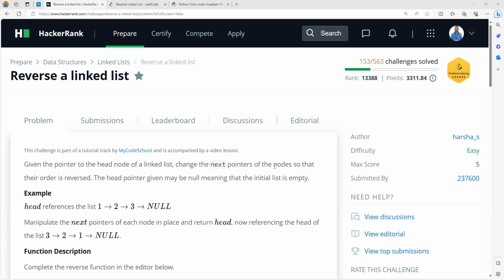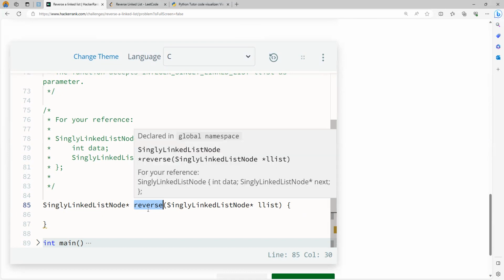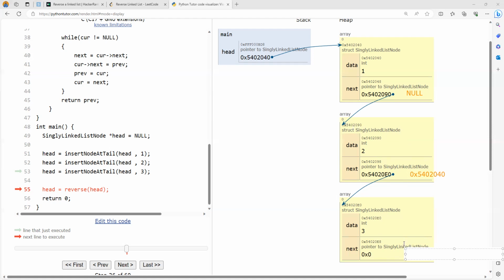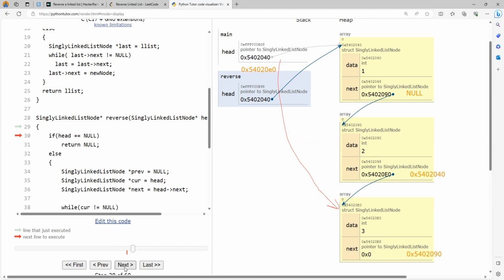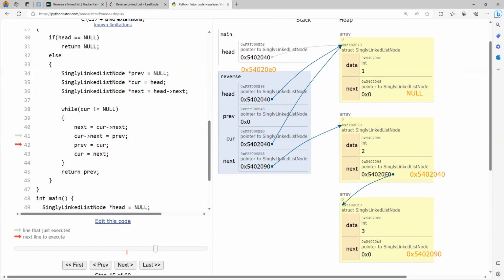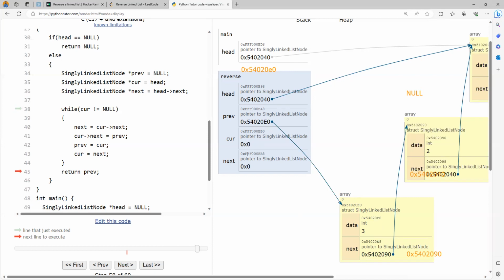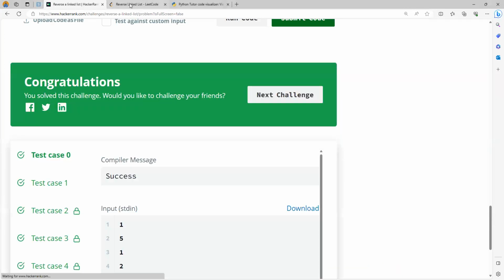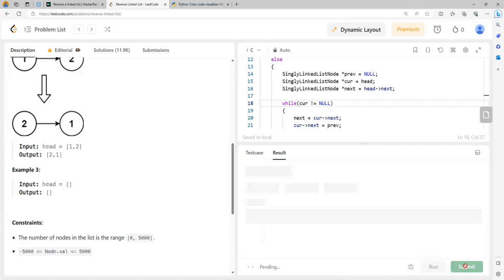HackerRank | How to Reverse a Linked List in C: Step-by-Step Logic and Visualisation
In this tutorial, Sikander tackles one of the most essential coding interview questions: Reversing a Singly Linked List,. Unlike simply printing a list in reverse, this challenge requires you to actually modify the internal links of the nodes.
Key Concepts Covered:
• The Problem Logic: Learn how to transform a list (e.g., 1→2→3) so that the head points to the last node and all internal pointers are reversed (3→2→1),.
• The Three-Pointer Technique: We break down the algorithm using three pointer variables: Previous, Current, and Next.
• Preventing Data Loss: Discover why a 'Next' pointer is crucial to avoid losing the rest of your list while you are busy redirecting the link of the 'Current' node,.
• Step-by-Step Visualisation: See the logic in action using Python Tutor, where we trace exactly how addresses move from node to node until the current pointer reaches null,,.
• Handling Edge Cases: Understand how to manage empty lists or lists with a single element,.
• Cross-Platform Implementation: We demonstrate how to apply the same core logic on both HackerRank and LeetCode, including how to handle different structure names like SinglyLinkedListNode and struct ListNode,,.
Whether you are preparing for a technical round at a top firm or sharpening your C programming skills, this guide provides the clear, pointer-by-pointer breakdown you need.